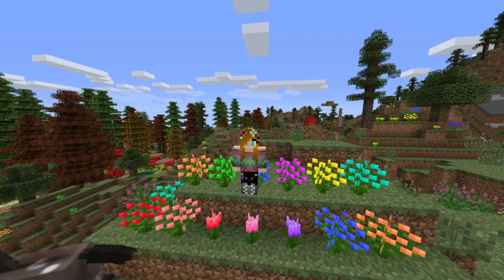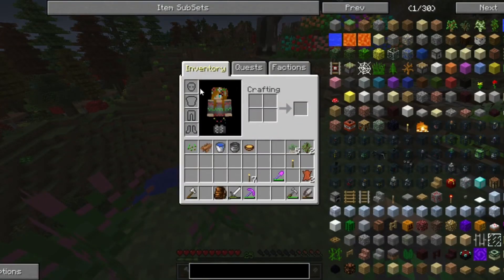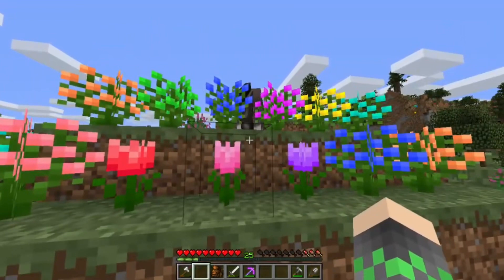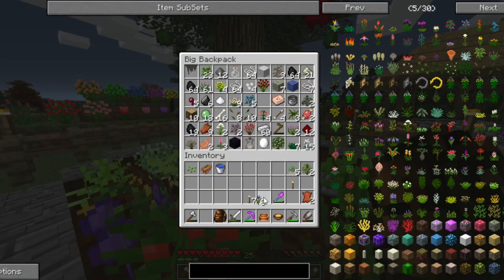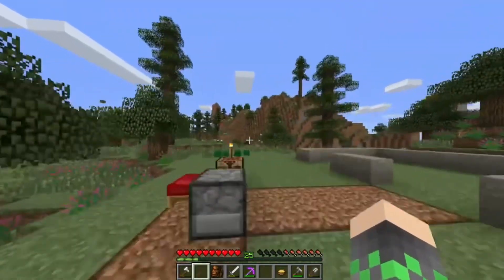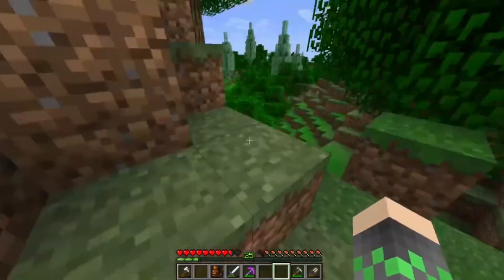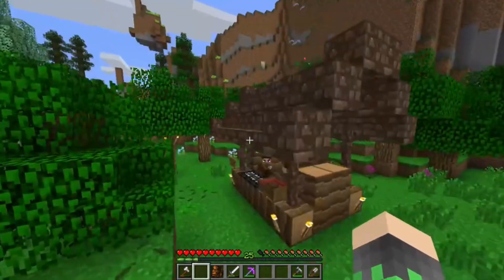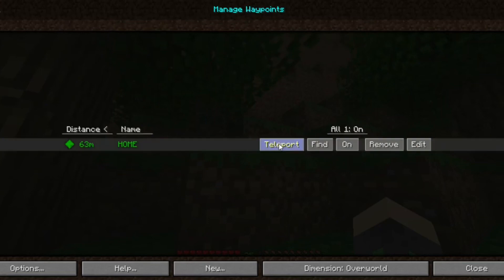Exquisite Craft Season Two - Are Dreams Begin (Again) ~ Day 1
Modpack download is coming soon i will have al the mods i use in a file for u so u can play!

Mods:
Backpacks
Bibliocraft
Bibliocraft Wood Additions
Biomesoplenty
Carpenters Blocks
Chisel
Chococraft
Custom Npcs
Decocraft
Doggy Talents
Drzharks Mo Creatures
ExtrabiomesXL
Microblocks
Journeymap
Not Enough items
Pams Harvestcraft
Plant Mega Pack
Tree Capitator
Twilight Forest
Wild Caves